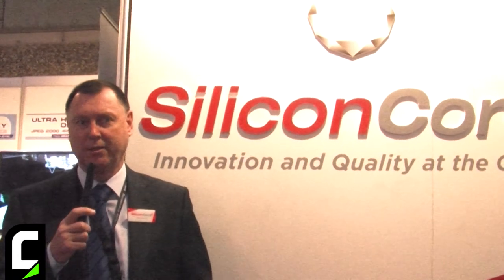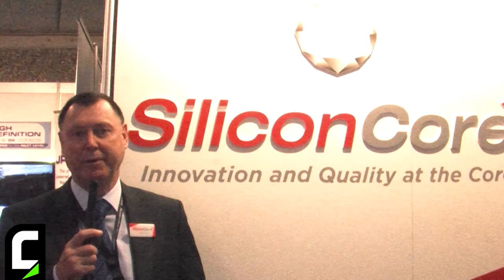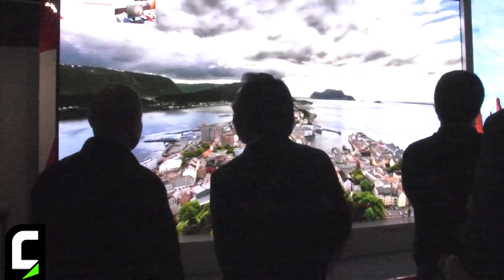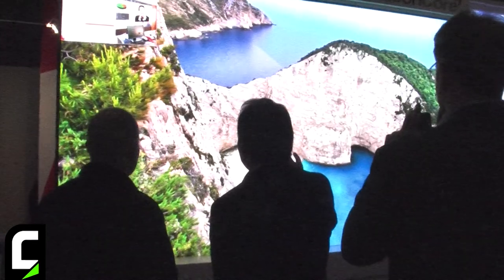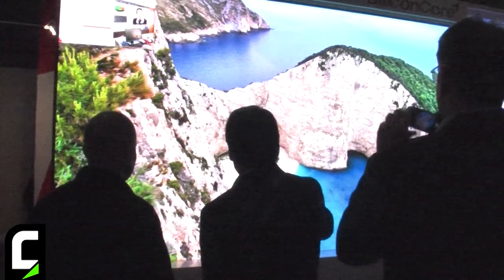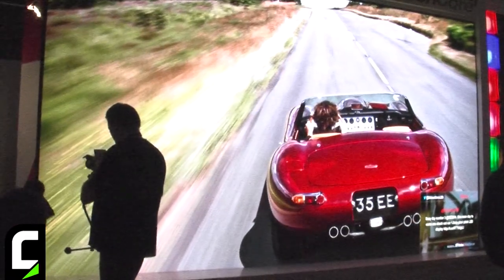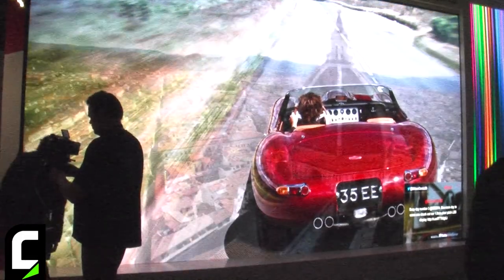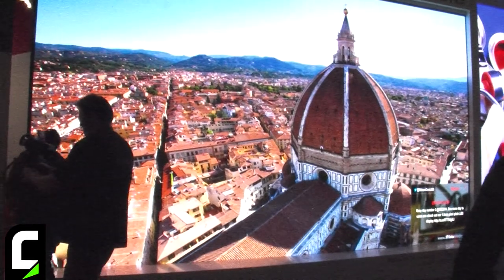ISE 2014 - Intervista a Steve Scorse di SiliconCore Technology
Steve Scorse, Vice Presidente EMEA di SiliconCore Technology (azienda statunitense specializzata in LED display), illustra le novità presentate ad ISE 2014, tra cui spicca il LED Wall Magnolia 4K da 1.50 mm

/*Eng*/

ISE 2014 -- Interview to Steve Scorse of SiliconCore Technology

Steve Scorse, VP EMEA at SiliconCore Technology (US-based company specialised in LED display technology), illustrates the new solutions introduced at ISE 2014, including the new Magnolia 4K resolution 1.50 mm LED Wall